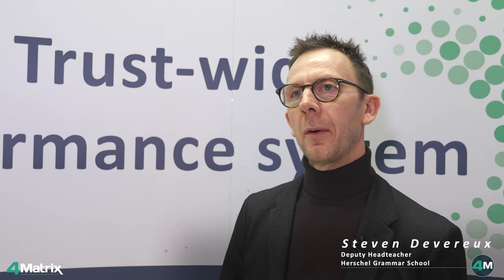4Matrix Customer Testimonials - Herschel Grammar School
We’re pleased to share our latest customer testimonial videos which were captured at BETT 2023.